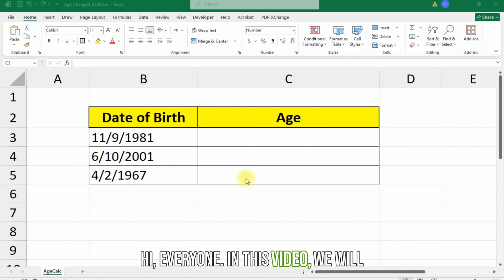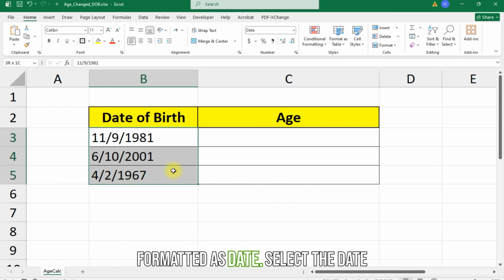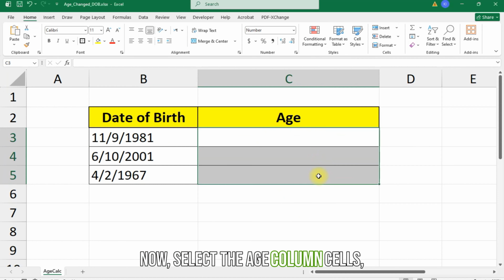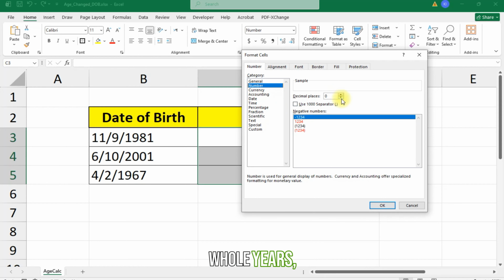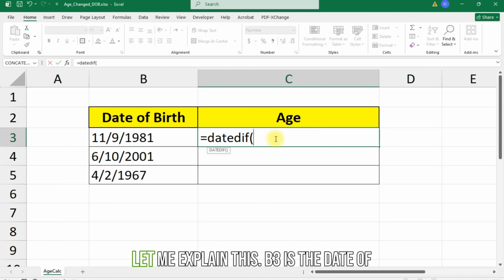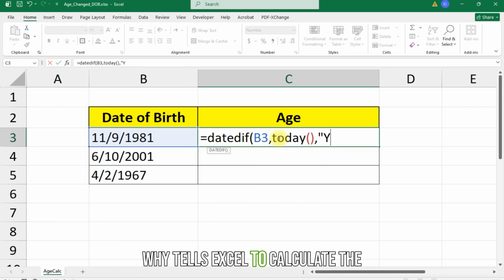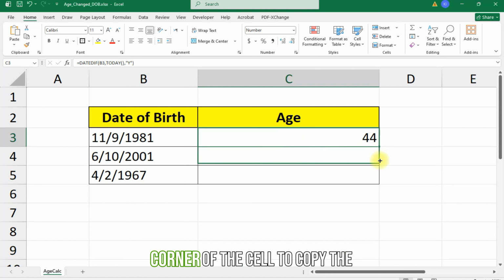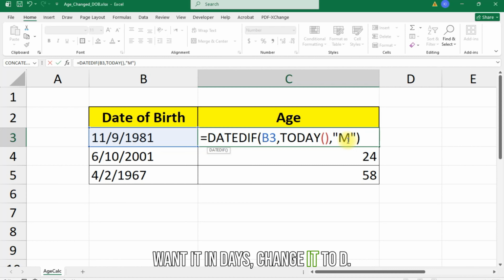How to Calculate Age Using Date of Birth in Excel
Learn how to calculate age using Date of Birth in Excel easily and accurately! 🎂📊 In this step-by-step tutorial, you’ll discover how to use formulas like DATEDIF and TODAY() to calculate age in years, months, or exact age (years, months, days) automatically.

Perfect for students, HR staff, office users, and Excel beginners working with employee records, student databases, and forms.